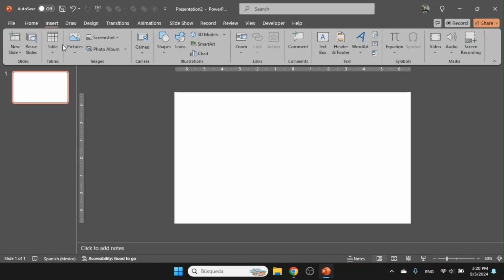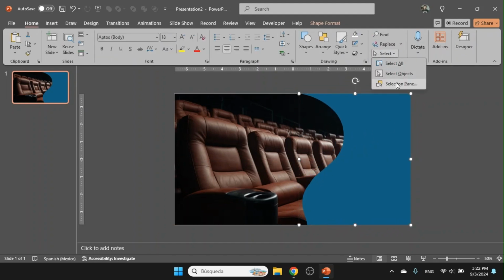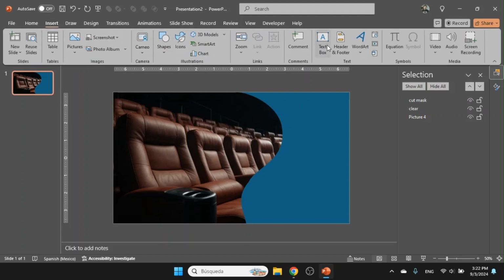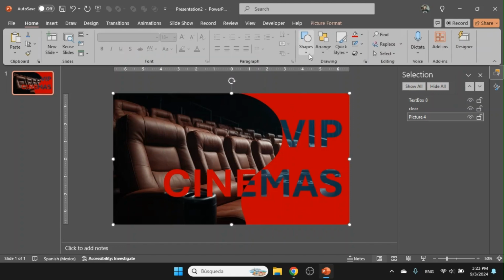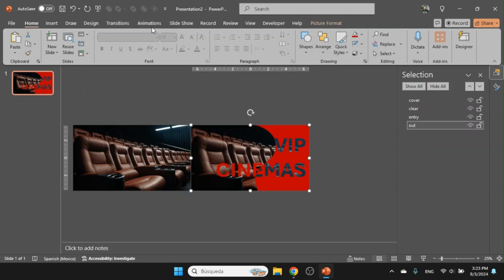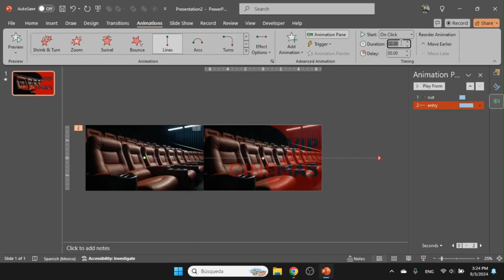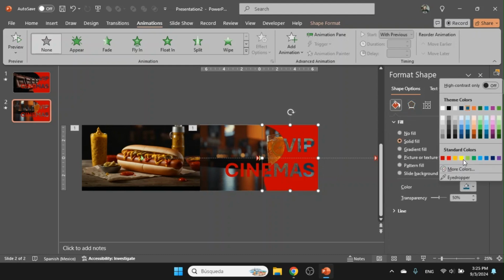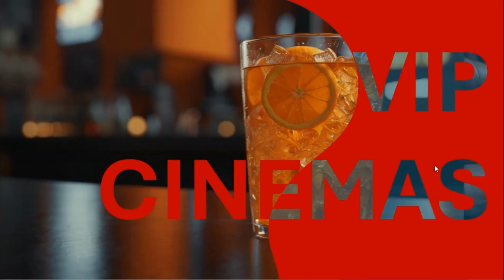Cover idea - Combining Shapes (Dub English)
In this class we learn how to combine shapes to create a textured and dual-cut letter effect on letters or words, as well as practice how to create the Parallax effect for your conversations.